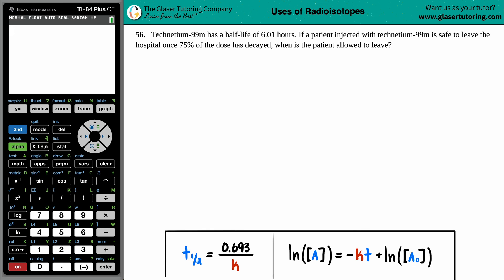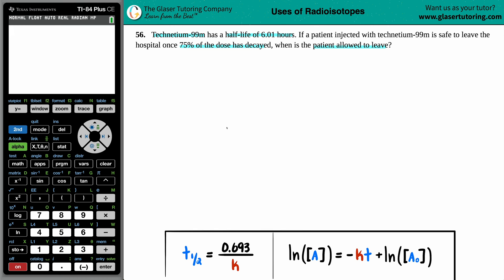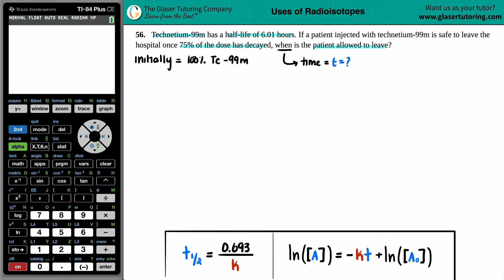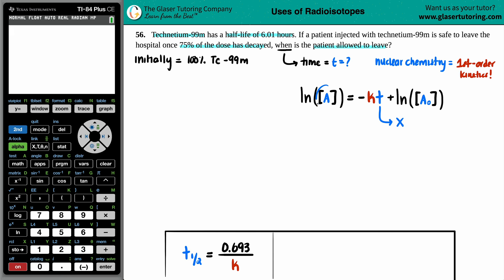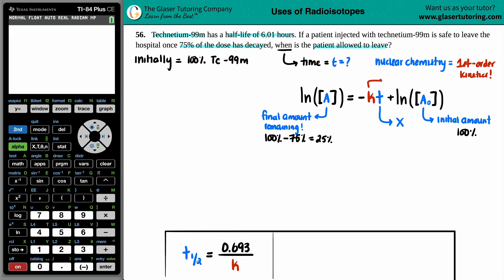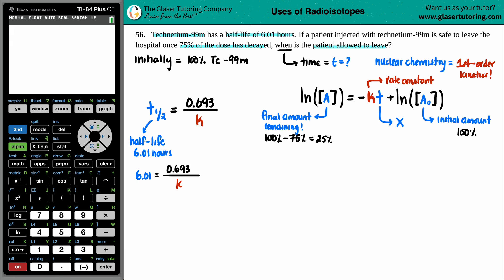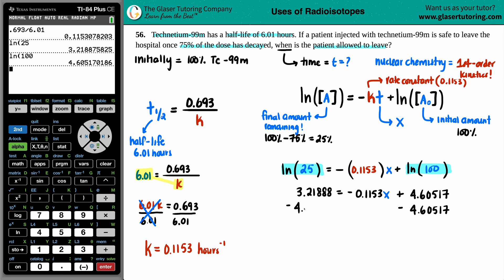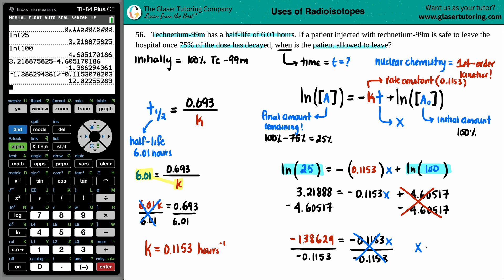21.56 | Technetium-99m has a half-life of 6.01 hours. If a patient injected with technetium-99m is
Technetium-99m has a half-life of 6.01 hours. If a patient injected with technetium-99m is safe to leave the hospital once 75% of the dose has decayed, when is the patient allowed to leave?